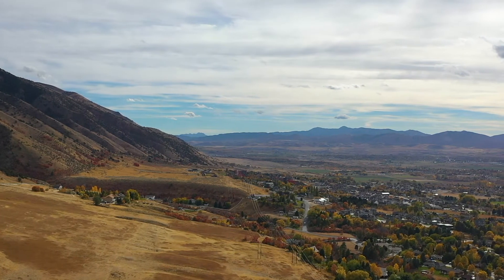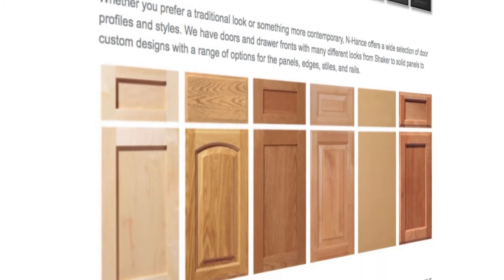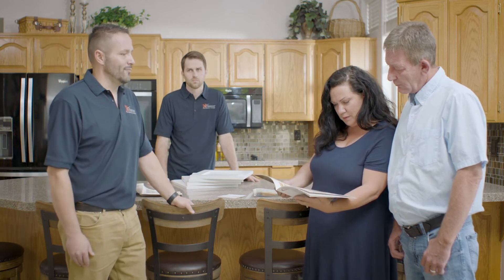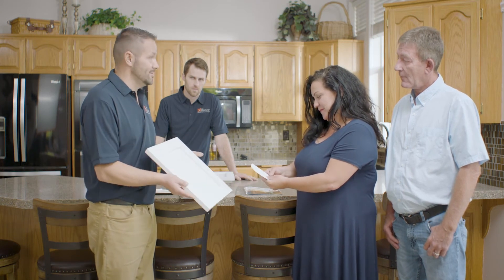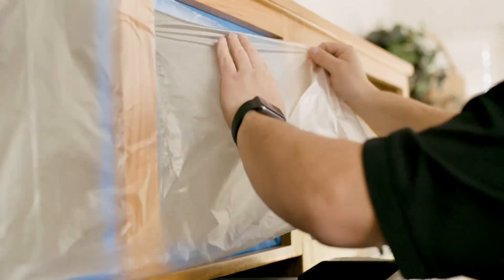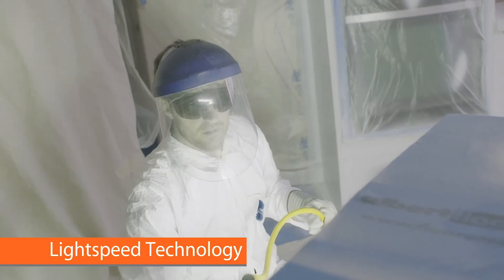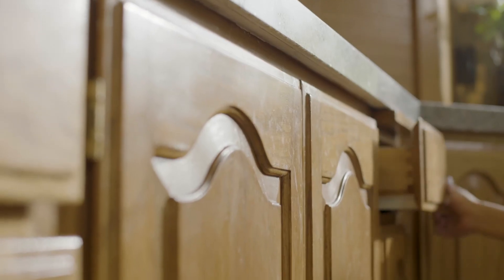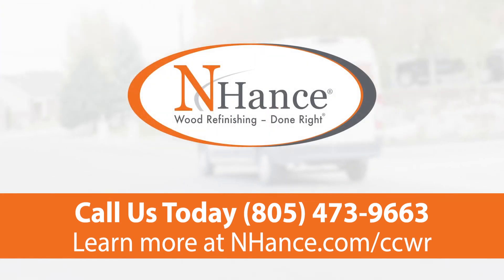N-Hance of Central Coast Webisode 2021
Watch this Webisode to experience an N-Hance of Central Coast kitchen cabinet makeover and the detailed process that technicians take to ensure that your home is well taken care of.